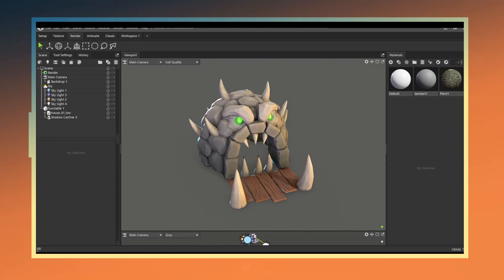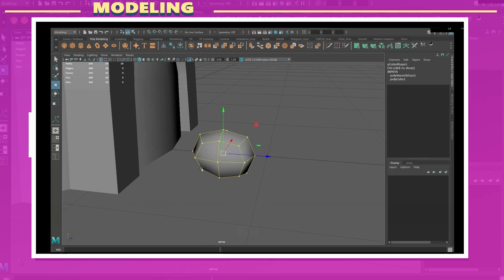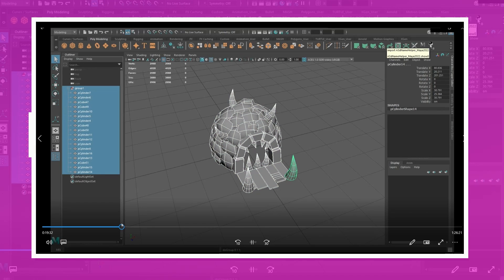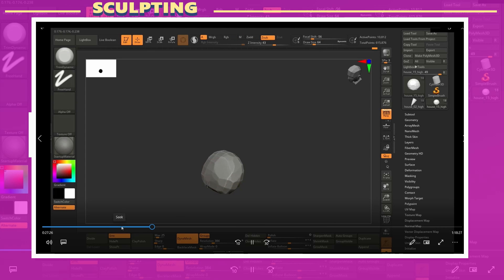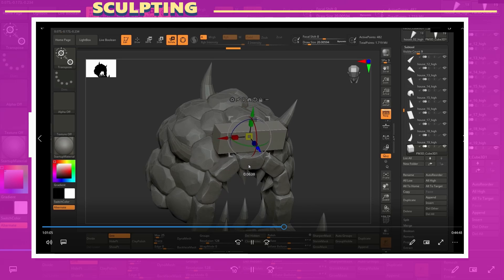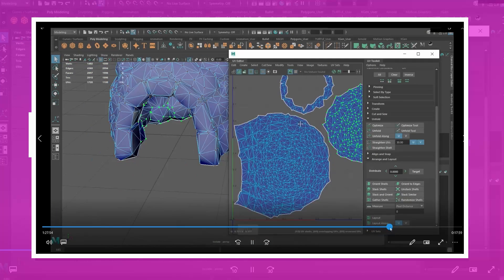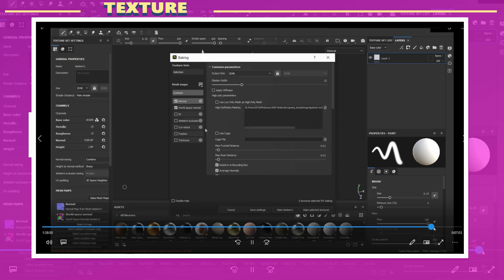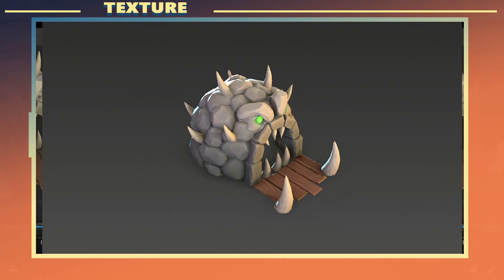3D Artist's typical workflow for stylized models and textures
This video shows how to create a 3D model using Autodesk Maya 2022, Zbrush 2022 and Substance 3D Painter. You will learn how to model  using Autodesk Maya, learn how to UV the model and texture within Substance Painter. Marmoset Toolbag 3 was used for rendering.

W- move
E- rotate
R- scale
1 - standard mode
2- subdivision mode with cage
3- subdivision mode
4- wireframe
5 - shaded mode
6- texture mode

__Music :
Yu-Gi-Oh! Master Duel BGM - Climax Theme #1
Yu-Gi-Oh! Master Duel BGM - Climax Theme #8